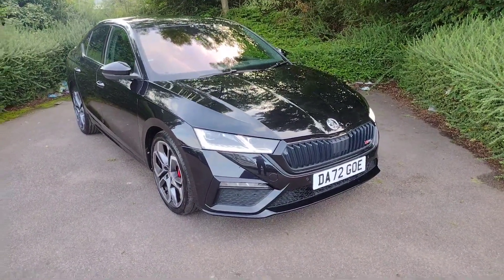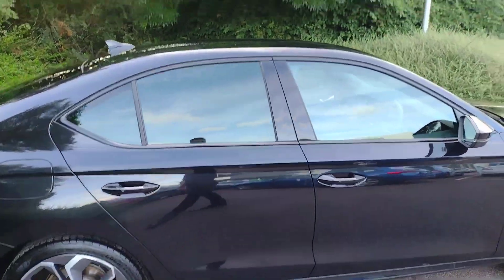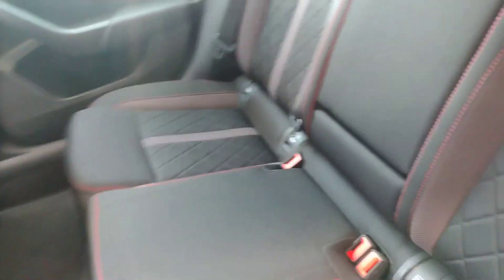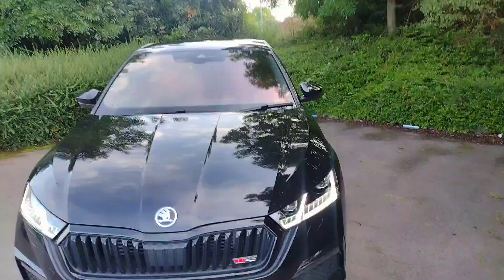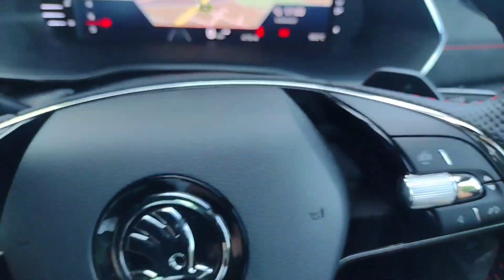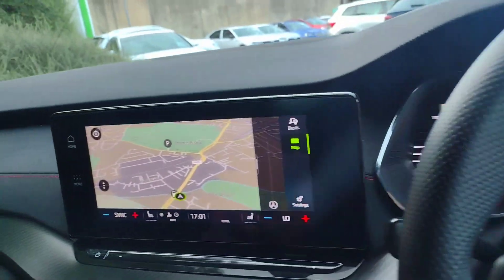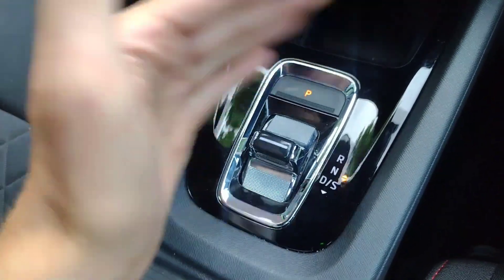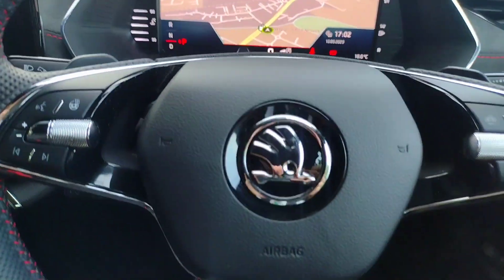2023 Skoda Octavia 2.0 TSI 245 vRS Hatch 5dr DSG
Hello and welcome to DM Keith Skoda Wakefield. Here we are showing you around this lovely 2023 Skoda Octavia 2.0 TSI 245 vRS Hatch 5dr DSG (DA72GOE) which we have in stock for you today.